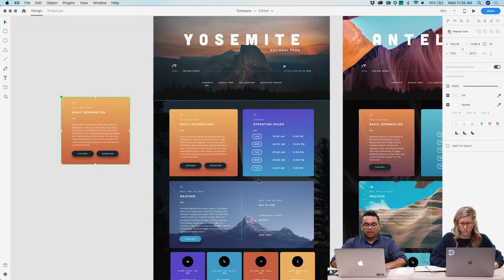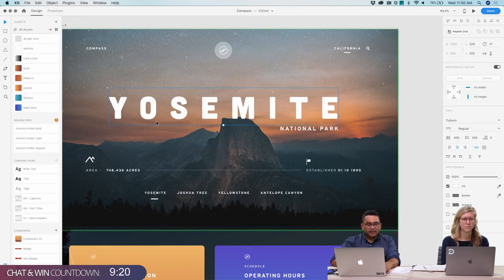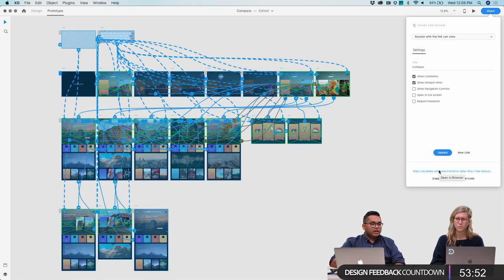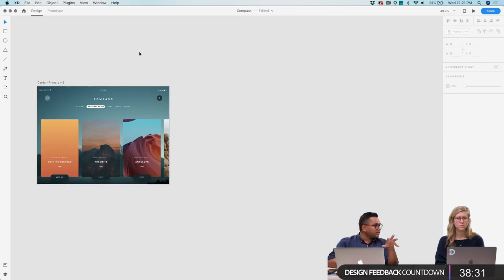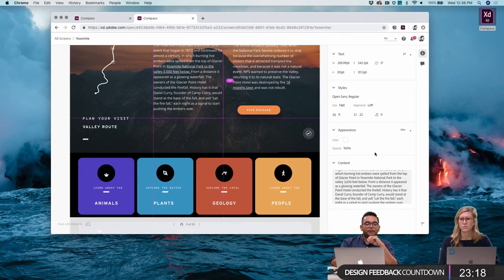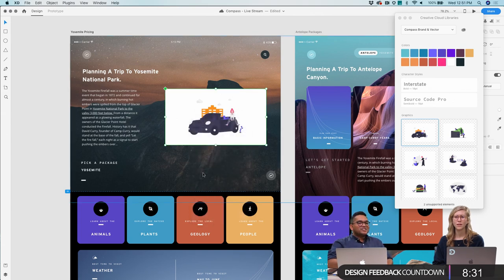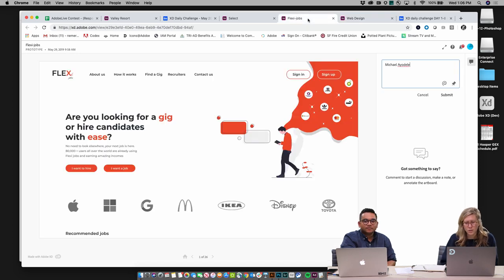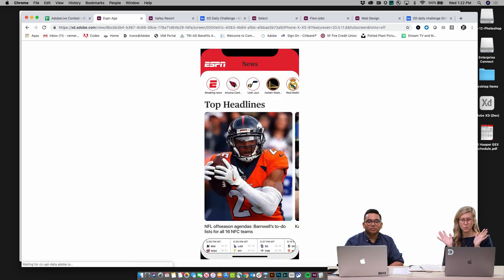Designing a Multi-Surface Experience with Jonathan Pimento - 2 of 3 | Adobe Creative Cloud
Join Senior Product Manager Jonathan Pimento on Adobe Live as he designs a multi-surface experience for the National Park Service. This week, Jonathan will flex the power of collaboration tools and components within Adobe XD!

Jonathan is a Senior Product Manager at Adobe living and working in San Francisco.

How to work with Components: 3:16
Collaboration in XD: 24:00
How to share your work: 32:12
How to implement feedback from stakeholders: 44:00
How to work with other designers: 53:50
How to share a design system: 58:30
How to use Creative Cloud libraries: 1:13:10